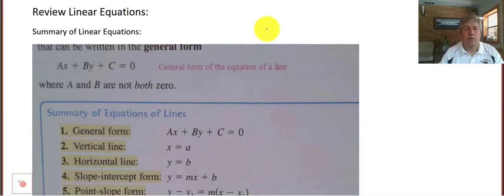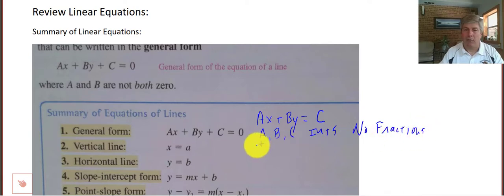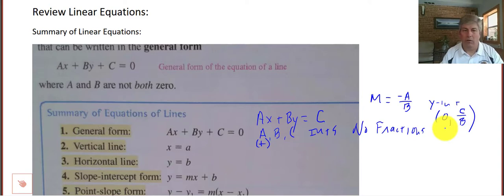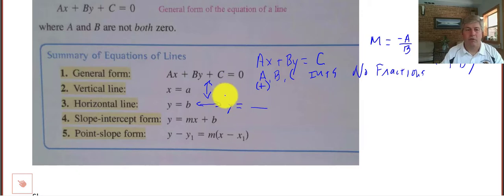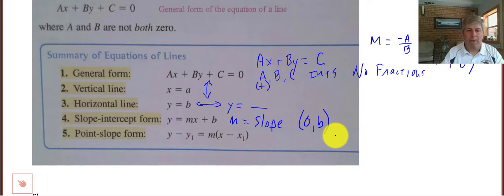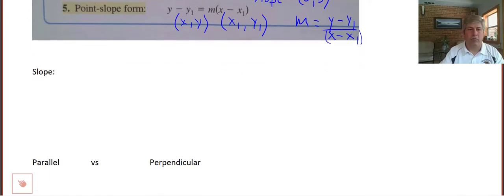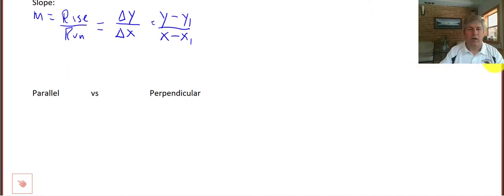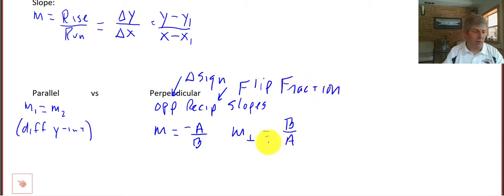Section 1.1 - Review Linear Equations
Review of Linear Equations.  Standard Form, Slope intercept form, point slope form, equations of vertical and horizontal lines. Slope. Perpendicular and parallel lines.